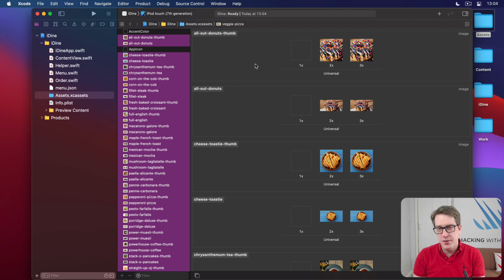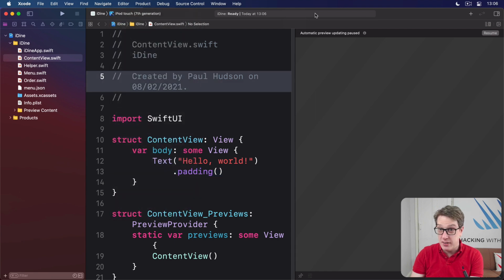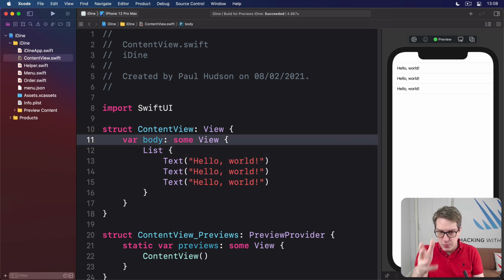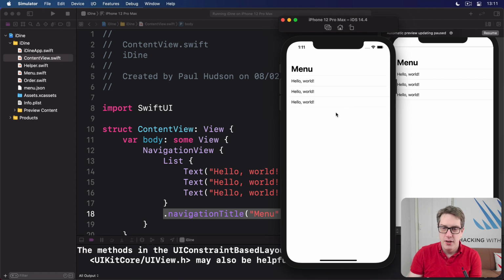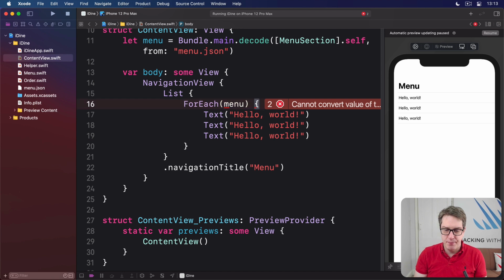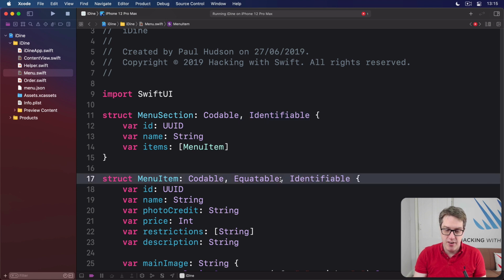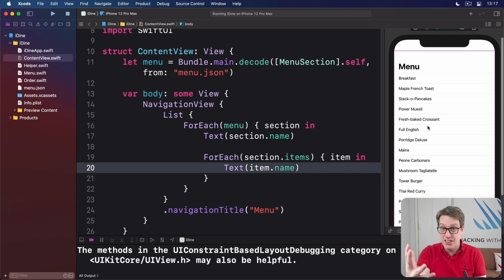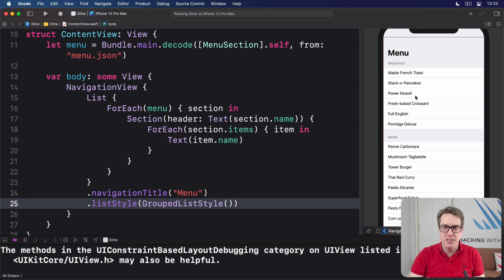(OLD) Building a menu using List - SwiftUI Starter Project 2/14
In this video we create a table using SwiftUI's List view, then add sections and a NavigationView to make it look better onscreen.